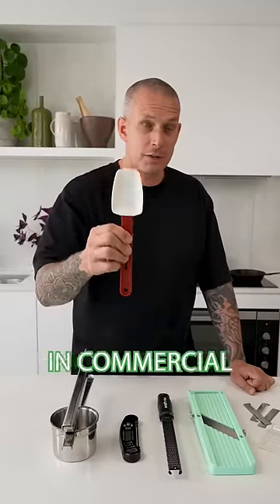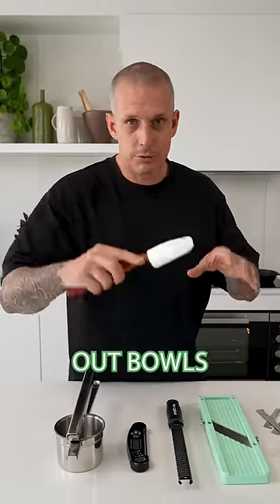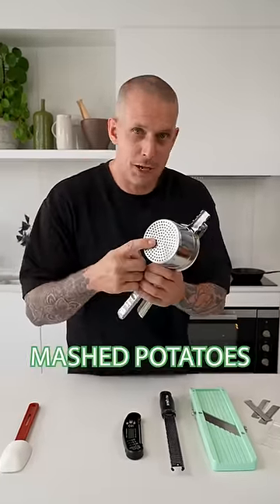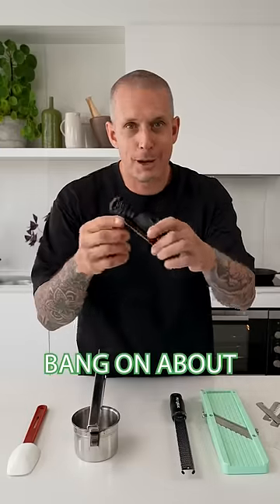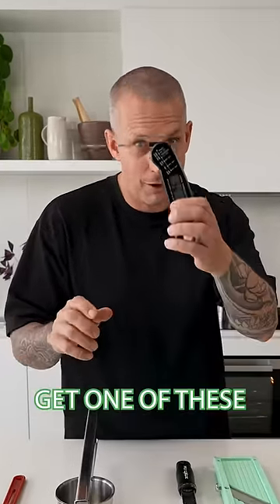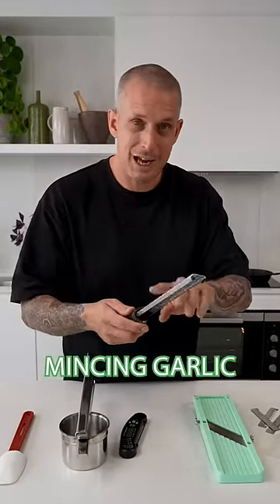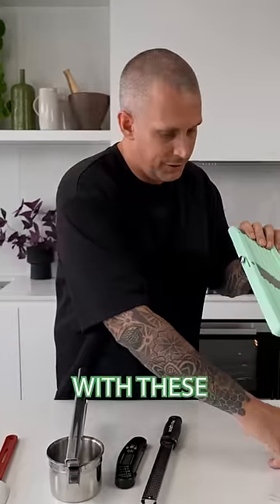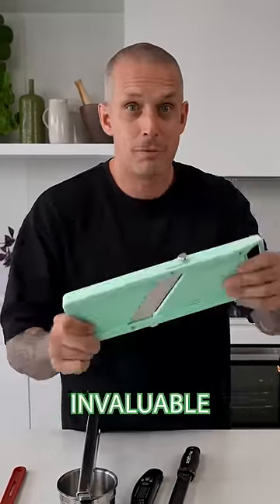5 kitchen essentials 🖐️